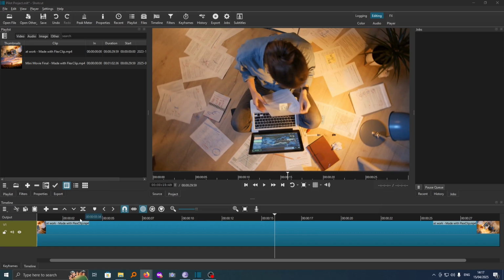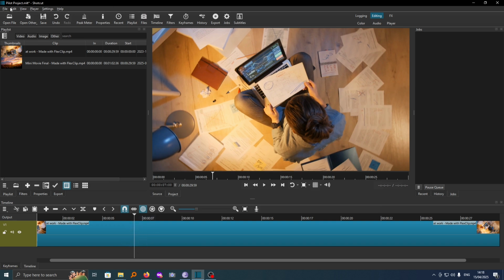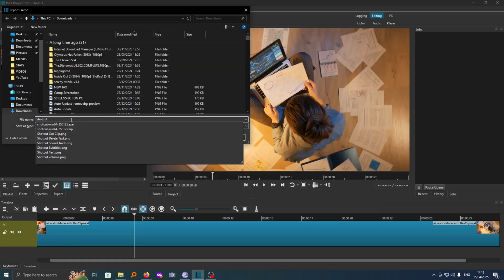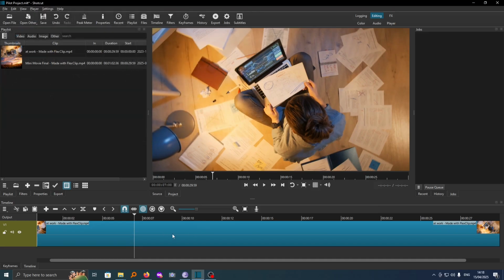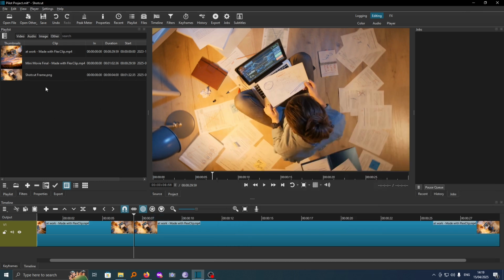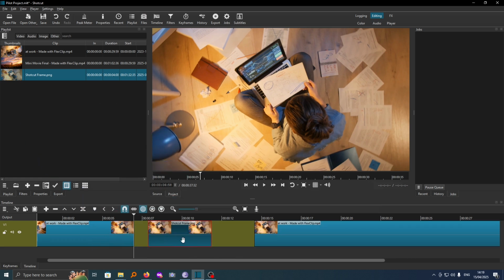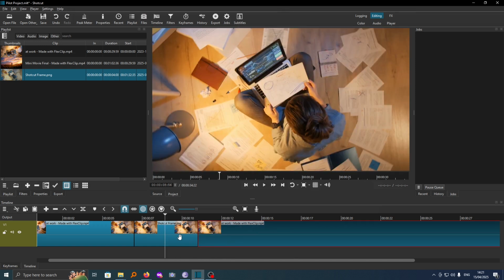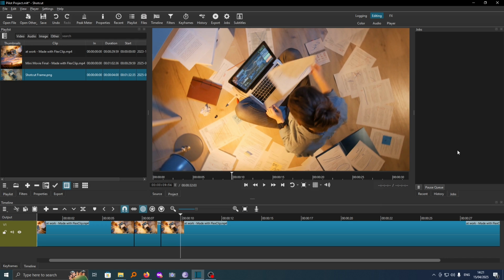How To Freeze Frame In Shotcut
Do you want to freeze a section of your video? In this tutorial I show you how you can add or freeze a frame on your video using shotcut video editor